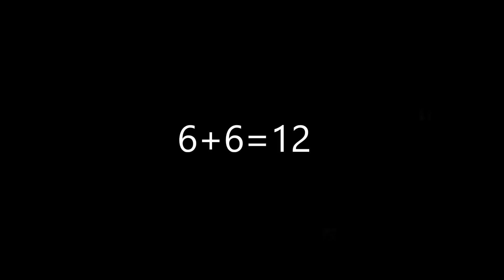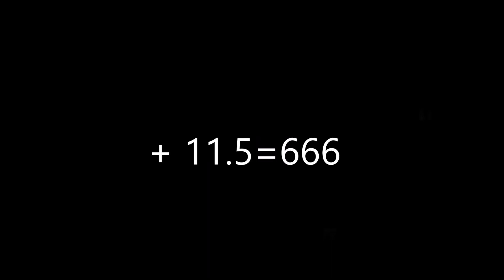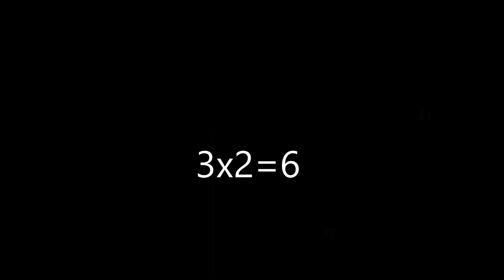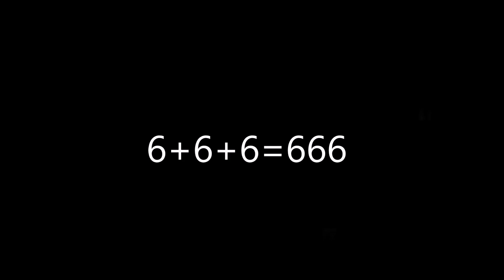Is KXMANI Illuminati?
Hey it is me The Ninja Master and I hope you ninjas enjoyed this video because I would like for you ninjas to get more content like this so you can enjoy!
Skype-TheNinjaMasterYT
Also don't forget to...
SLASH THAT LIKE BUTTON LIKE A NINJA!
**If you want to use gameplay in your videos and want to commentate over it you can get free no copyright gameplay of CS:GO and Black Ops 3 and all the gameplay is free and check this channel for the gameplay hope you have fun commentating!**
**All the music in this video is not copyright intended I have permission from a channel that has music that is not copyrighted so this is not for copyright intended all the music is from the channel and this music is most likey not to be intended with copyright charges or anything else!**
By-The Ninja Master